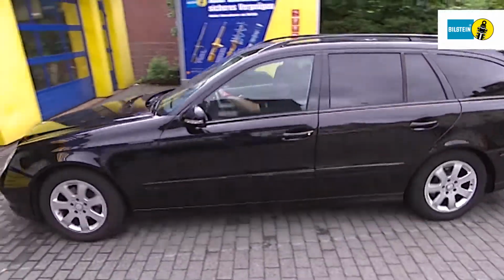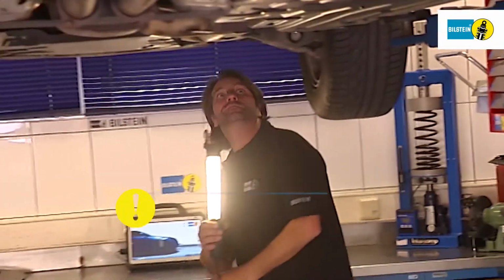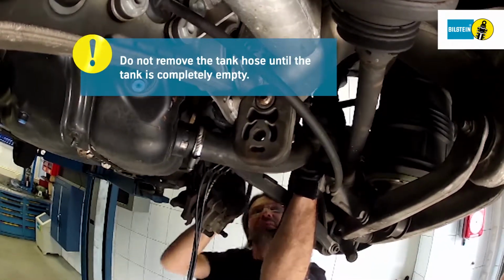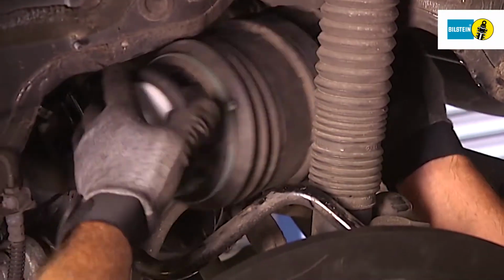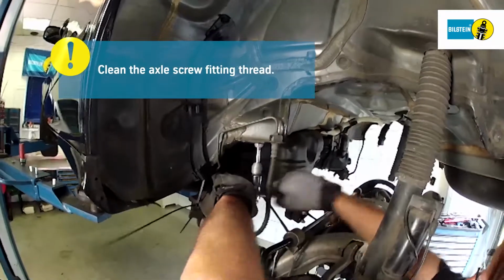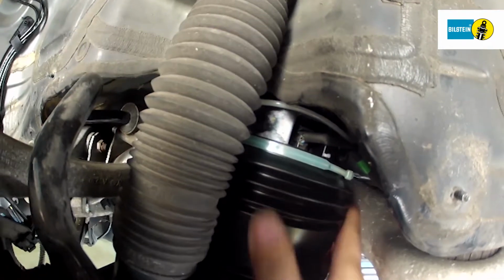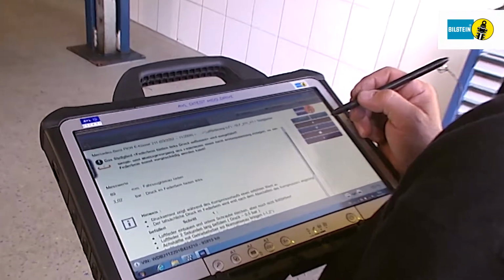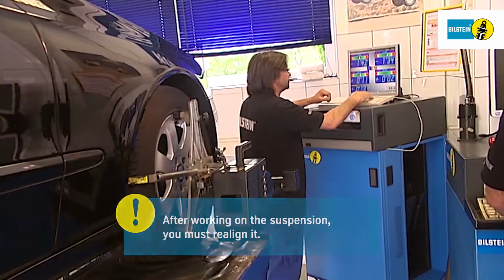BILSTEIN OE Replacement (Air) MercedesBenz E Klasse S211 Rear Axle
Learn tips and tricks for installing BILSTEIN OE Replacement Air Suspension modules.